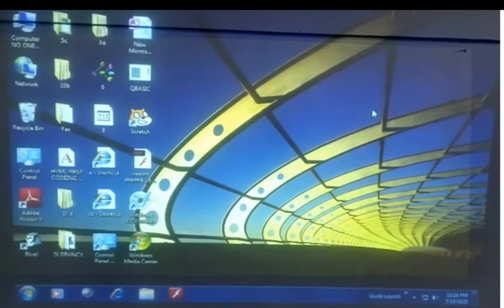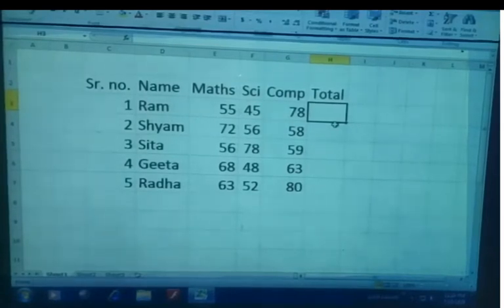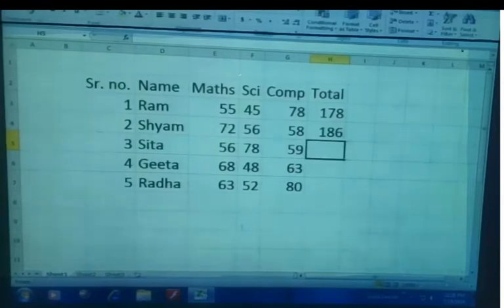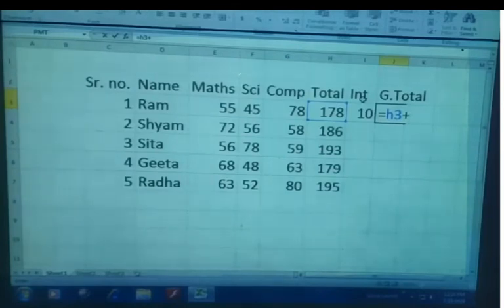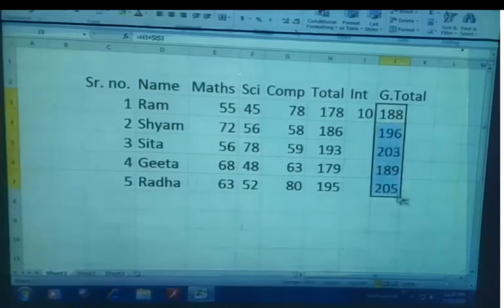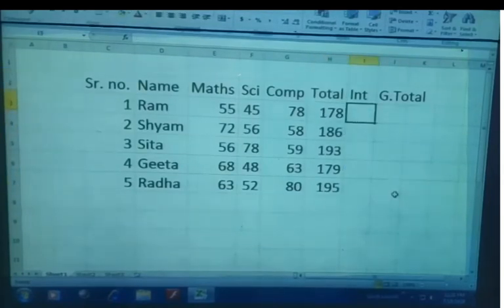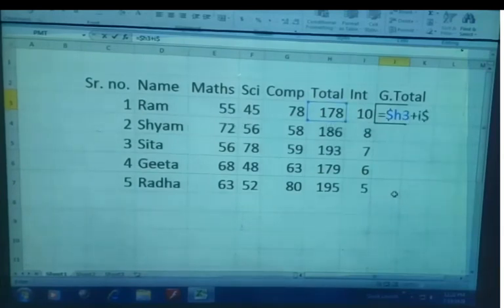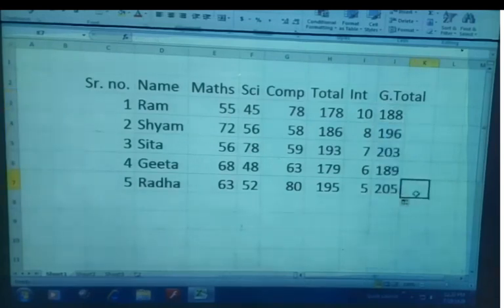Class -8, Subject - Computer, Video -5, Ch -2 Spreadsheet - Formula (part -3), By Ms. Rancy Saini